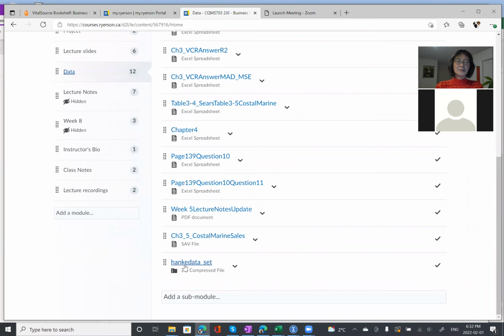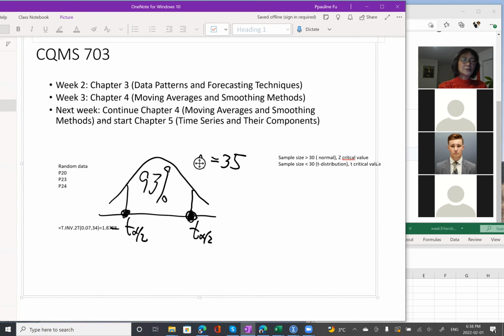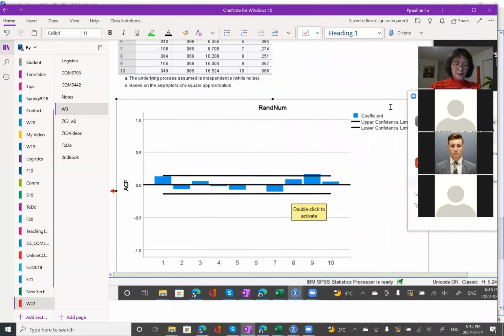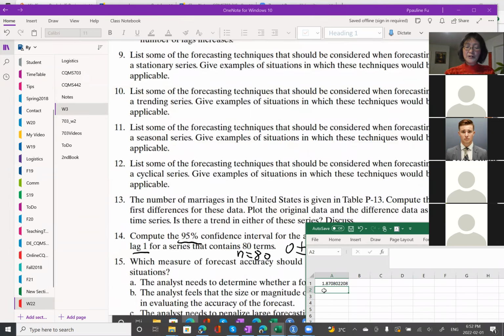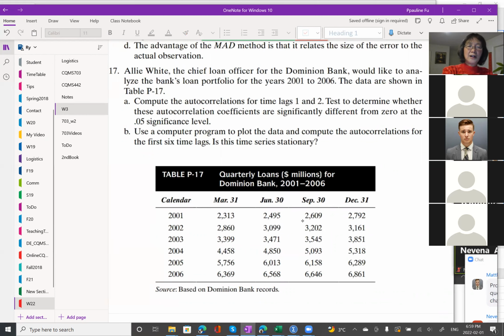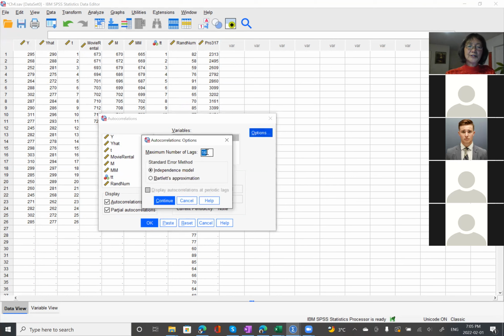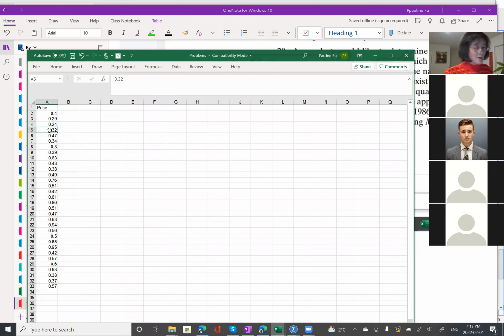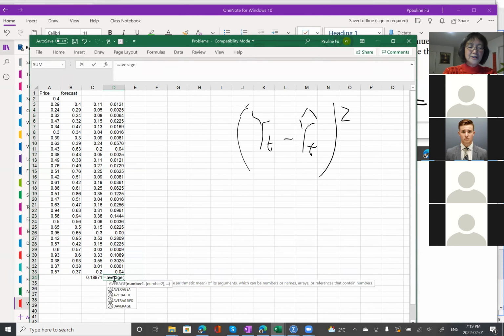CQMS703 Week3 Part1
Use autocorrelation to explore data patterns.